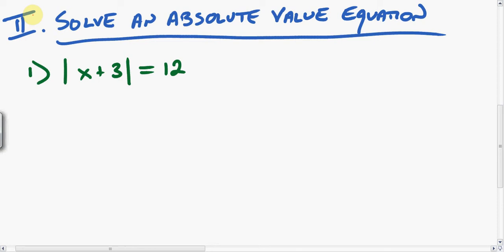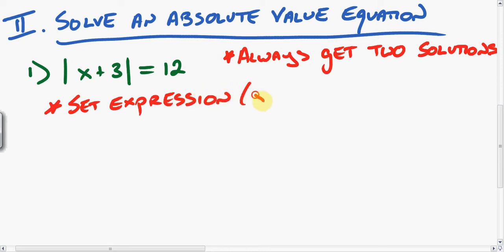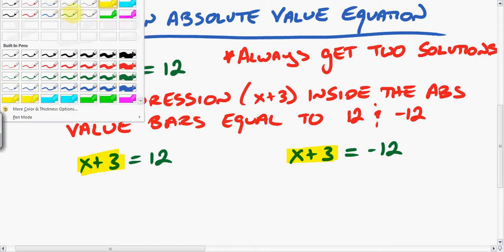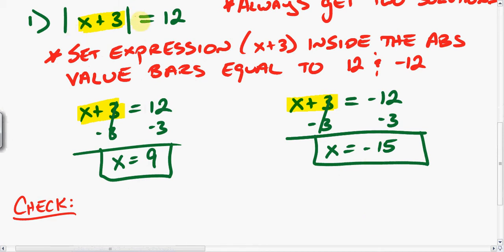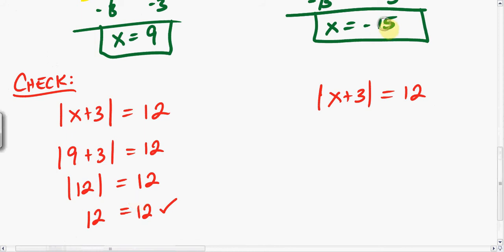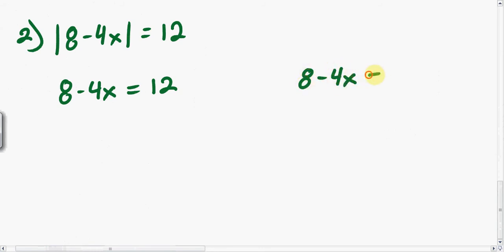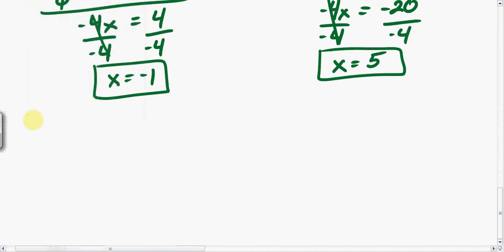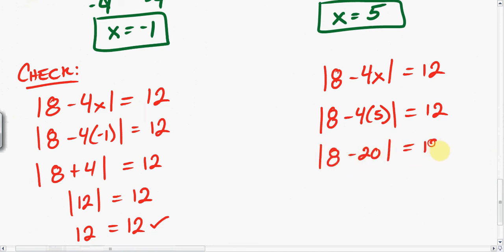AAT - Section 1.7 - Part 2